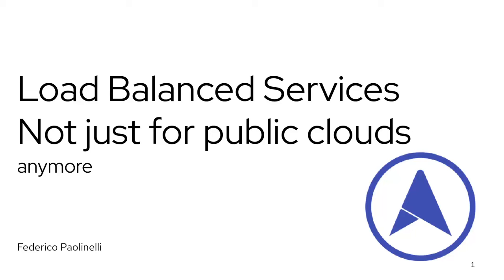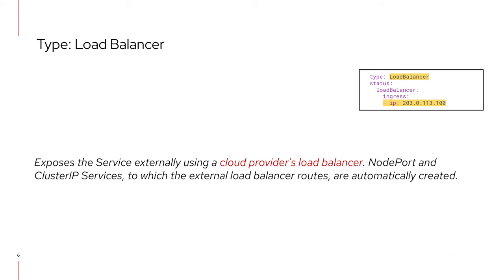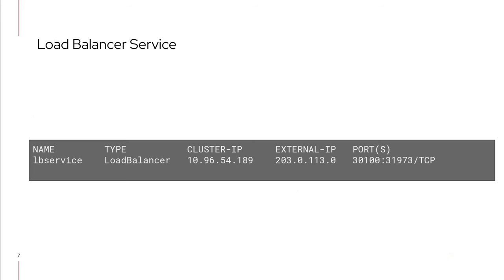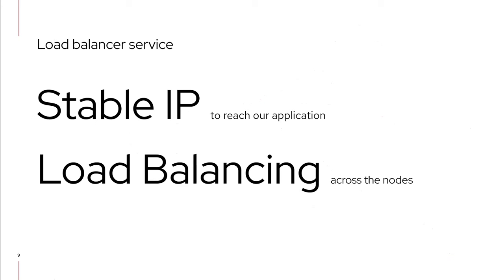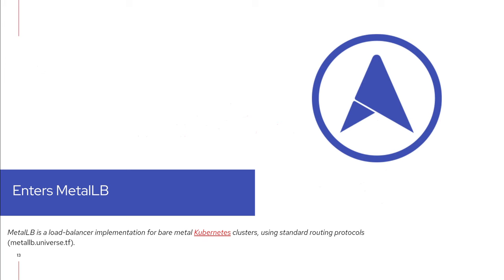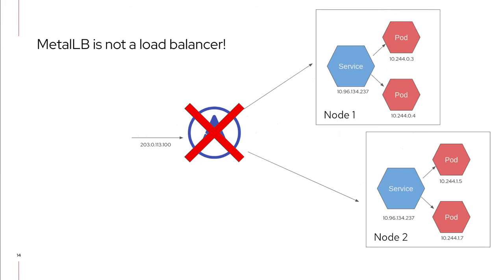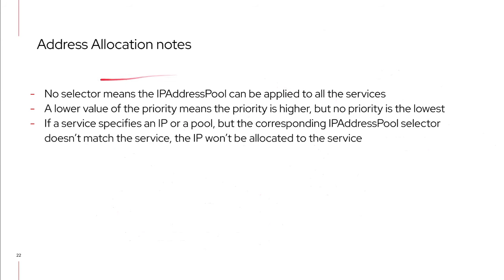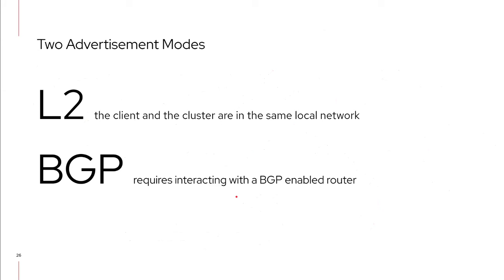Load balancer services not just for public clouds anymore